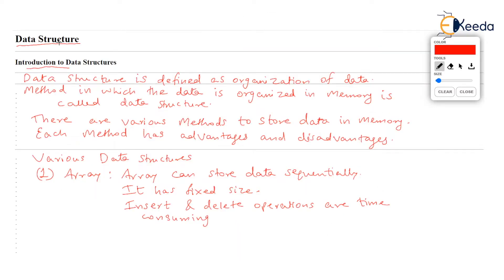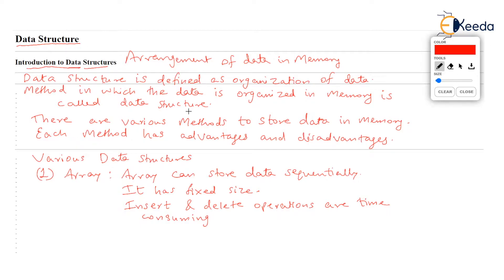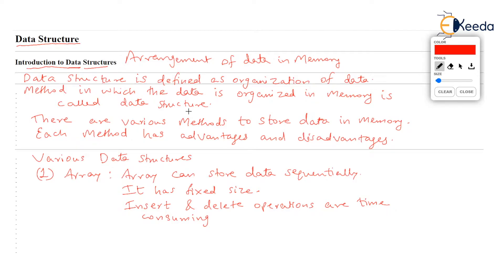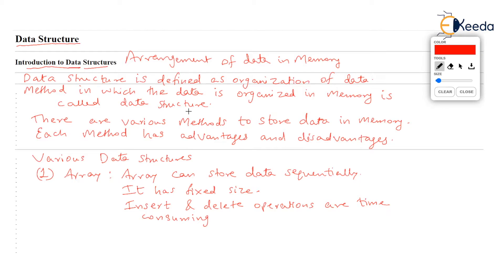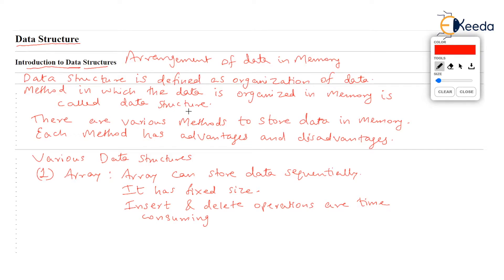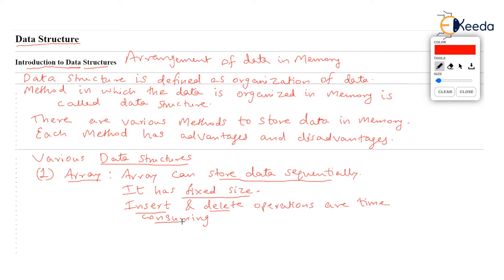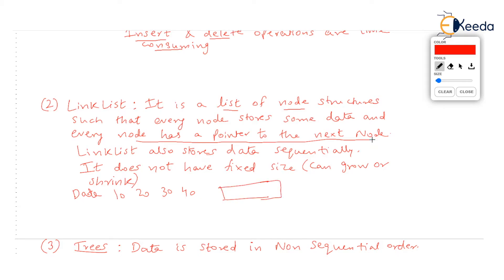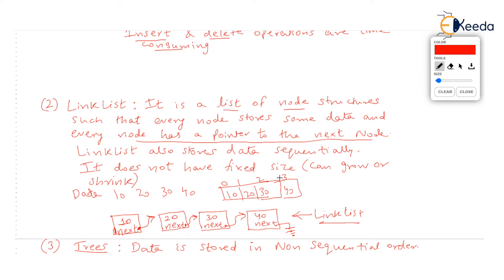Data Structure Introduction|Link List | Programming & Data Structures | GATE | COMPUTER ENGINEERING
Welcome to our detailed tutorial on "Data Structure Introduction: Link List" for GATE Computer Engineering aspirants.

In this video, we will be introducing you to one of the fundamental data structures in programming - the Linked List. This topic is an essential part of the GATE Computer Engineering syllabus and understanding it is crucial for doing well in the examination.

We will start with the basics, explaining what a Linked List is and how it works. We will then delve into the different types of Linked Lists, their applications, and their advantages and disadvantages.

The video is structured as follows:
- Introduction to Data Structures
- Basics of Linked Lists
- Types of Linked Lists
- Applications of Linked Lists
- Advantages and Disadvantages of Linked Lists
- Practice Problems with Solutions

This video is designed to provide a comprehensive understanding of Linked Lists, making it easier for you to solve related problems in the GATE examination. Whether you're a beginner or someone looking to brush up their knowledge on data structures, this video will be beneficial.

✤ For More Such Classes Get Subscription Advantage:
👉 GATE Programming and Data Structures (GATE Computer Science and Information Technology)

Happy Learning.